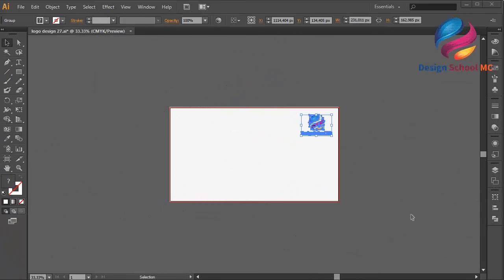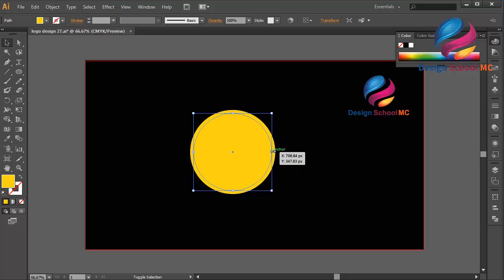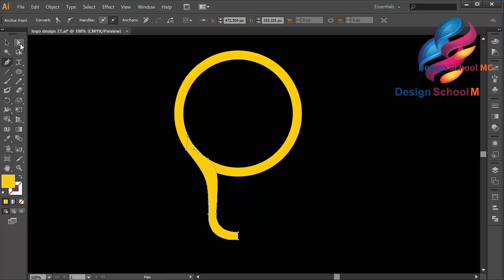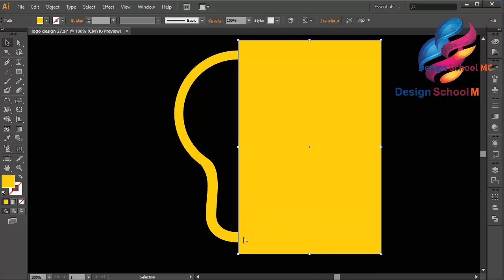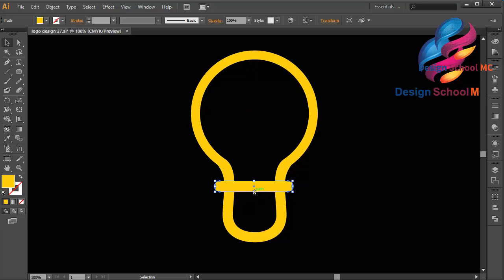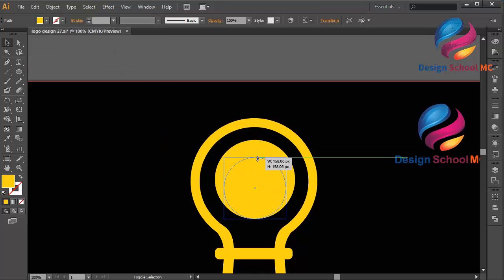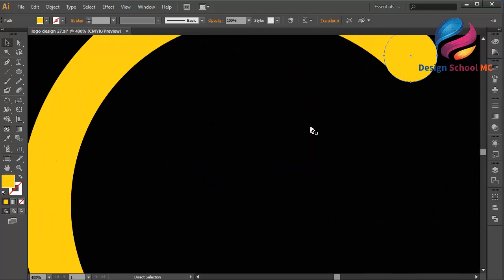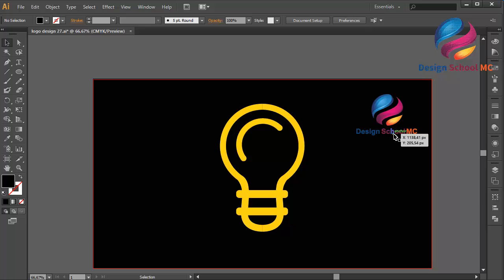Lamp Bulb Logo Design illustrator - Adobe illustrator logo design tutorial for beginners